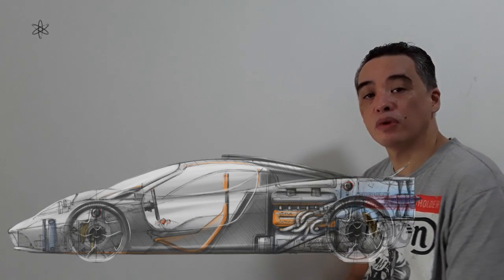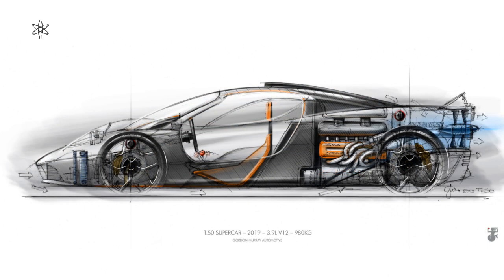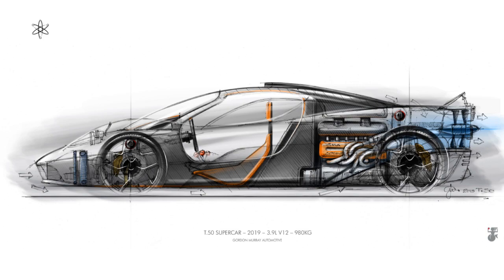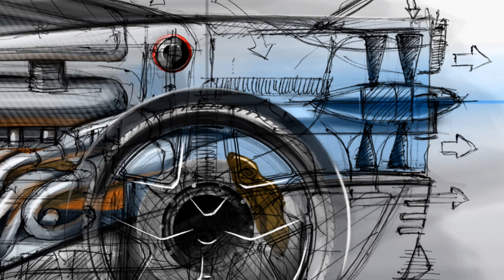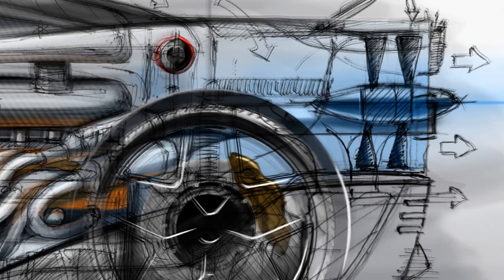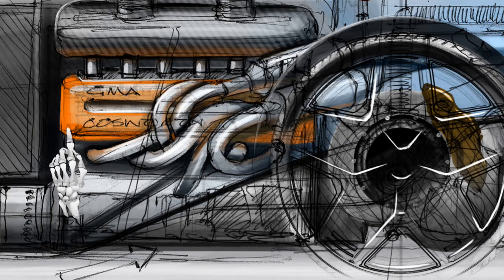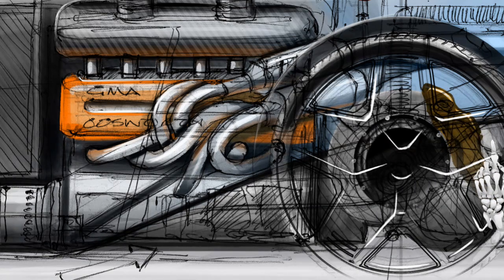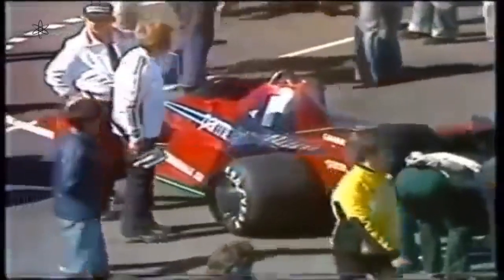Observation, Gordon Murray Automotive T.50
looking into Gordon Murray's GMA T.50